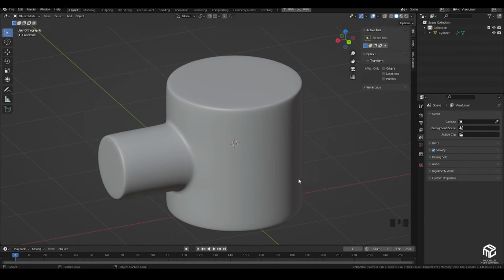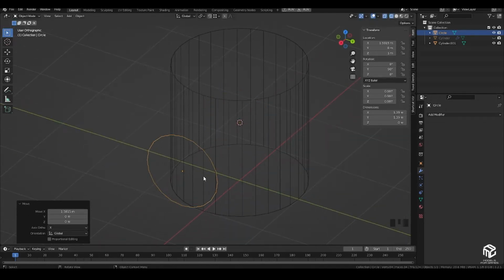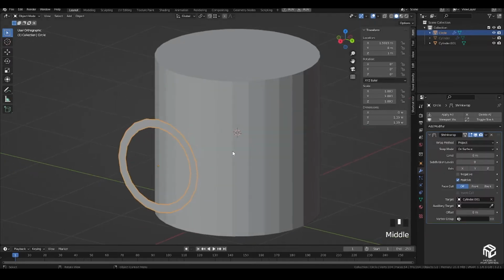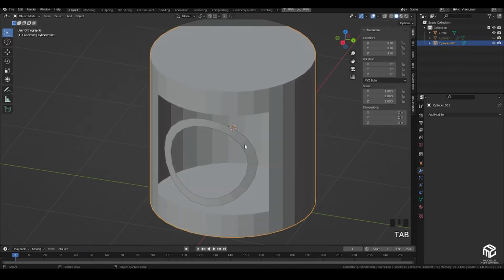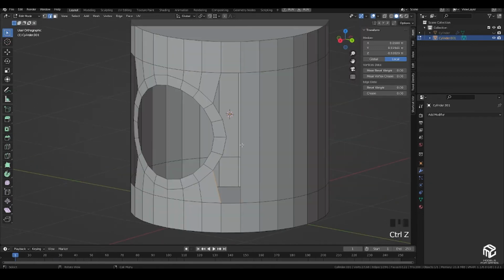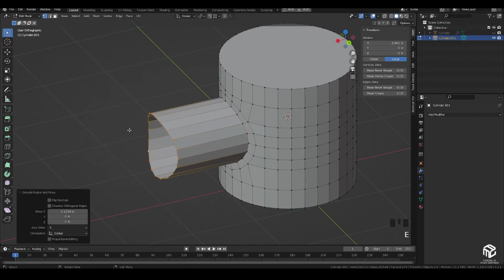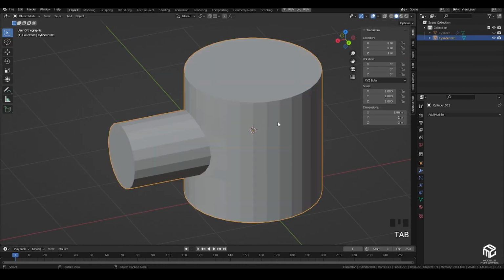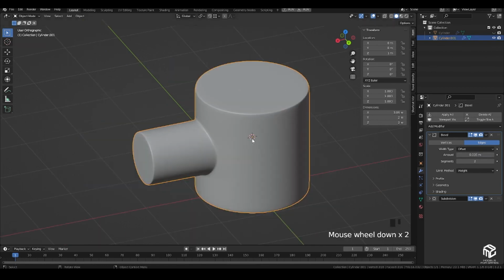Speed topology | blender | tutorial | gamedev | shrink wrap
Let's take look at how to connect two cylinders without artifacts.
MFG mfgames3d.ru